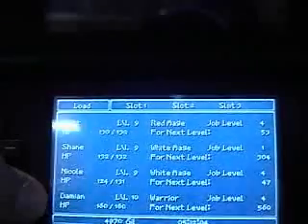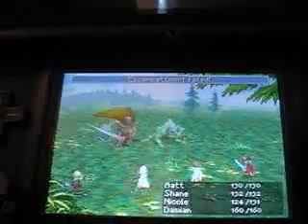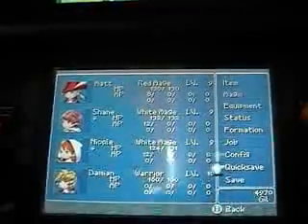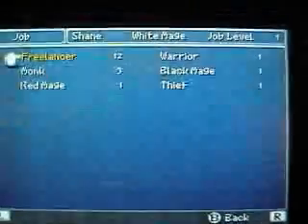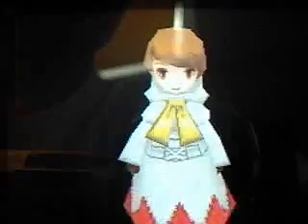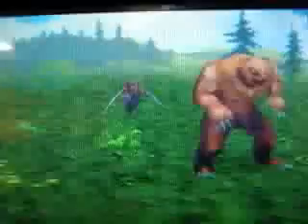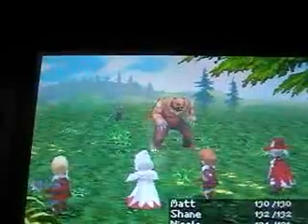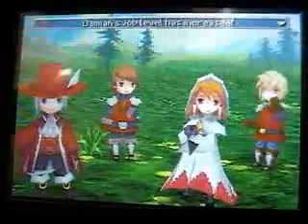what games you should buy: final fantasy 4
well, first in a series